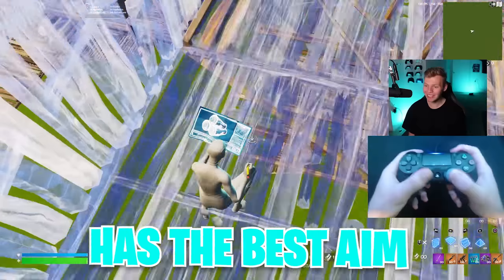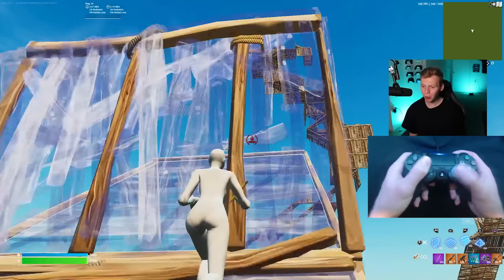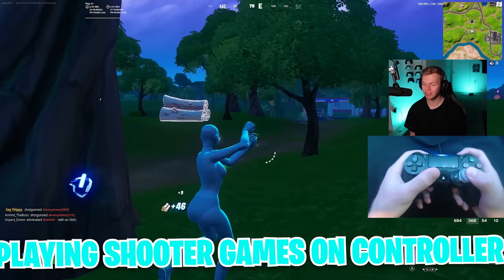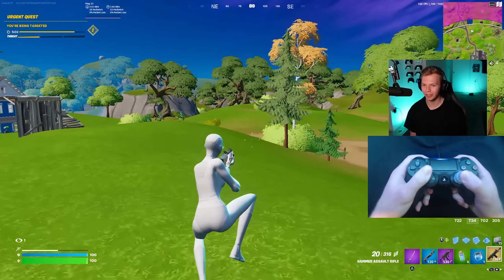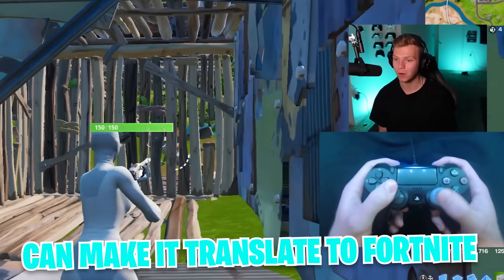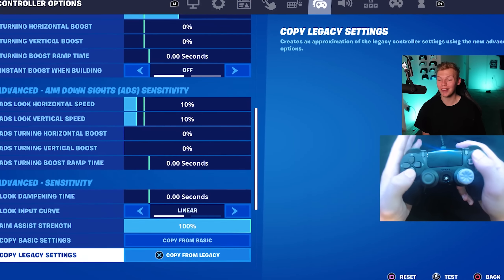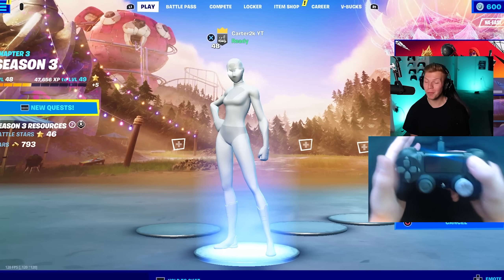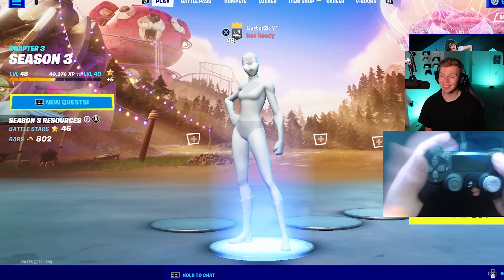Trying the CRAZIEST *AIMBOT* Controller Settings…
In this video I try the BEST *AIMBOT* Controller Settings. I got these settings from 2 of the players with the best aim on controller @Slapiin & @tkay1403 , and I tried both of them in game while talking about how controller players get such good aim WITHOUT Cheating! Enjoy!

Time Stamps:
0:00 - CRAZIEST Aim
1:00 - The 2 BEST Aimers
1:24 - 1st AIMBOT Settings
2:08 - How Pros Have INSANE Aim
2:23 - Do I Use A Zen Or Mods?
3:35 - Why MY Aim Is Good
4:46 - 2nd AIMBOT Settings

Title: Trying the CRAZIEST *AIMBOT* Controller Settings…